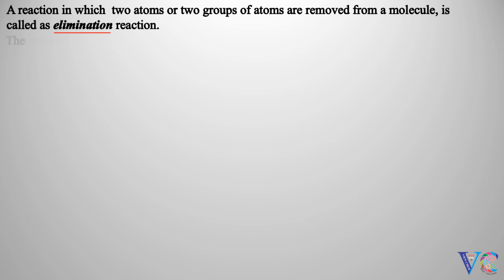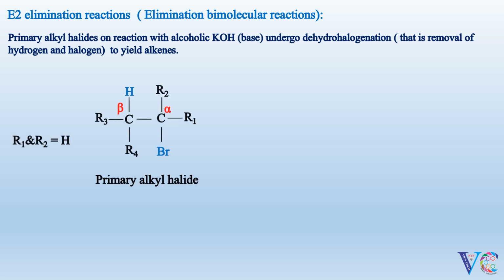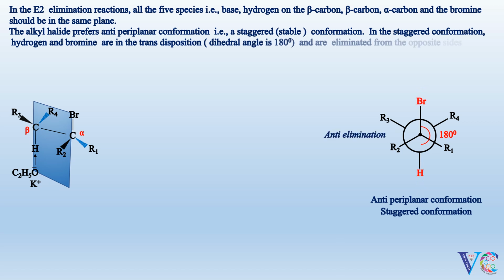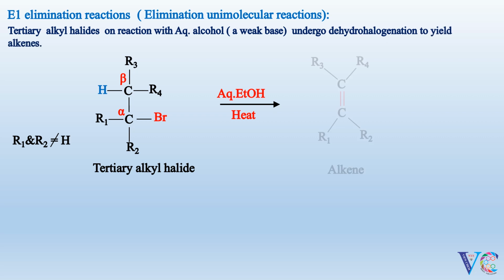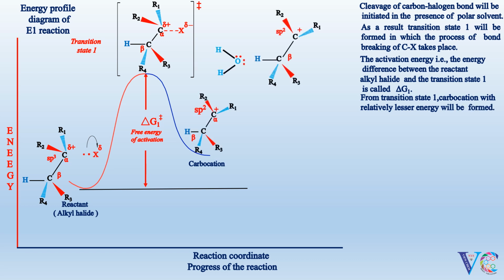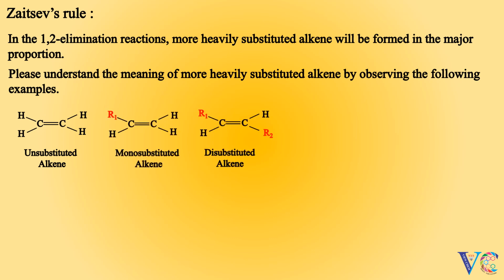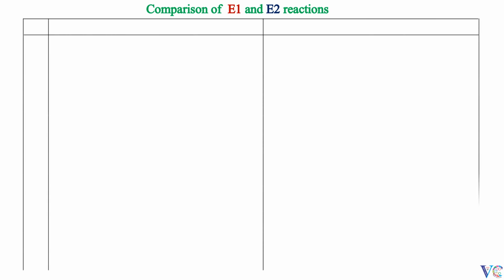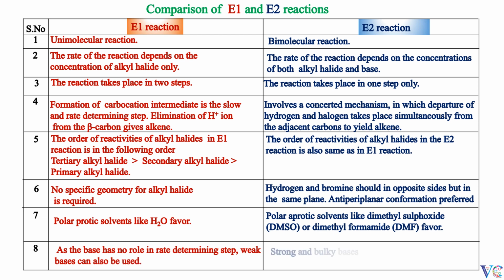ZAITSEV'S RULE ( Including mechanisms of E1 & E2 elimination reactions: Chemistry Animation)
Zaitsev's rule is a very important concept in the organic chemistry. It is has been demonstrated in an excellent visual manner in the form of animation. This video is useful for the students of FIRST YEAR OF ENGINEERING COURSE , (10 + 2) level,   first year of bachelor's degree in science, students of applied chemistry/industrial chemistry  and for the students preparing for competitive examinations like IIT JEE/NEET and also for the post graduate students of chemistry .